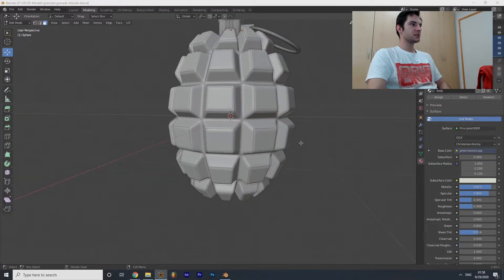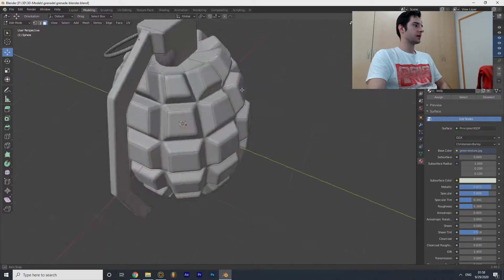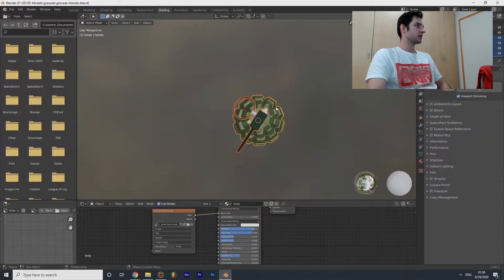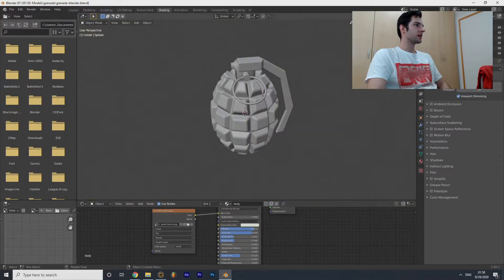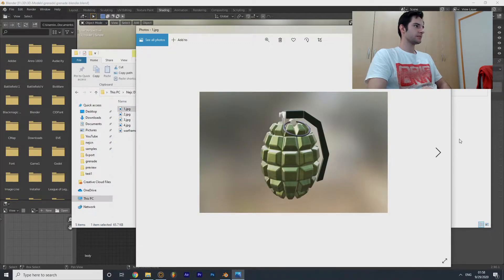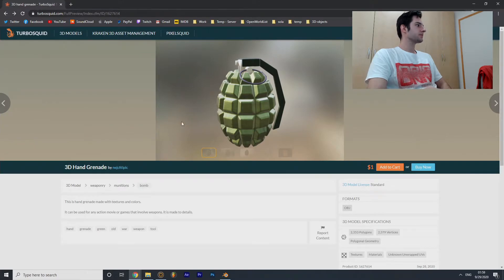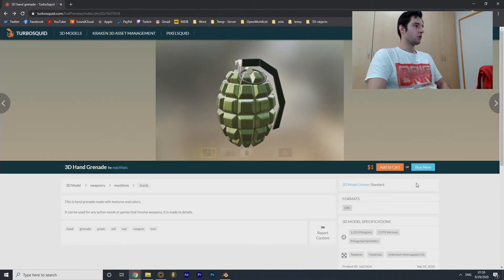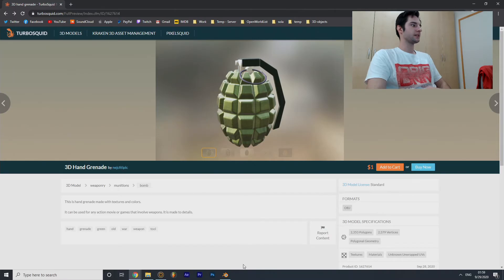Started with Modeling 3D Objects for Sale!